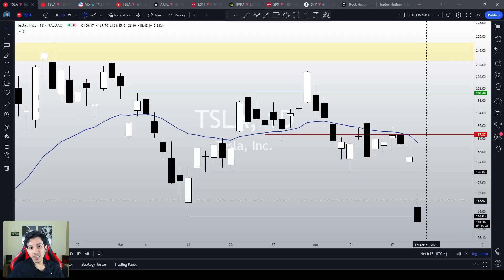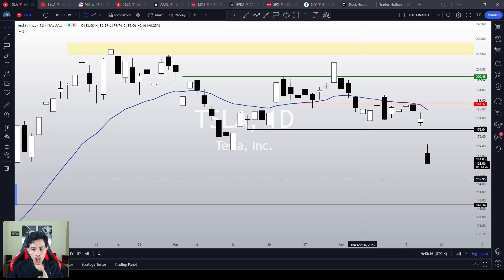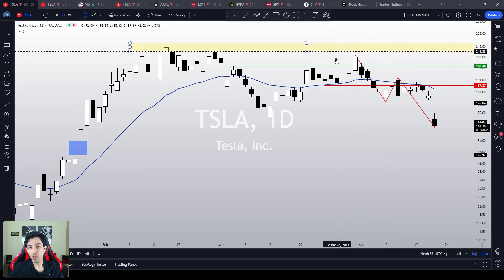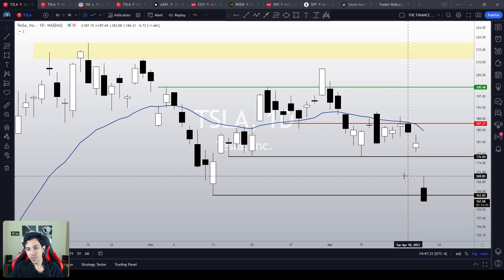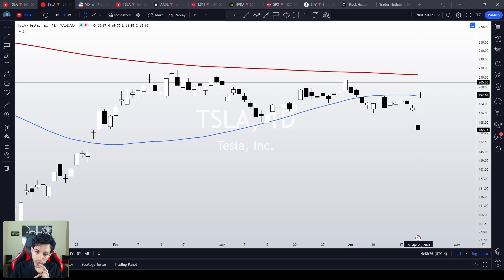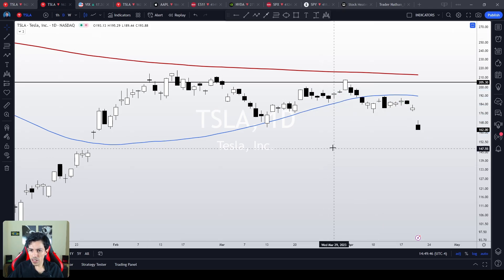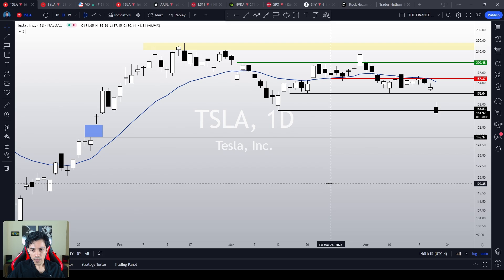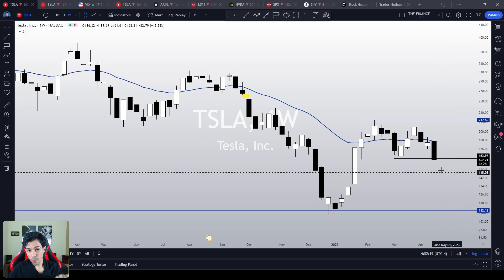🔥 TESLA STOCK | Insane Crash! Will it Recover?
TSLA stock is falling today, down more than 10%. So, is this a good time to buy TSLA? An opportunity to buy the dip? Or will it continue to fall until it fills our gap at $146? Today TSLA just hit another support level, maybe it will react - maybe not. It all depends on the price action and how the indices will play out as well. In my opinion, in the absence of domestic catalysts, TSLA will follow the broad market from here. So in this video, we'll look at the TSLA, the SPX, the Nasdaq indexes in order to find some clues as to what to expect next.